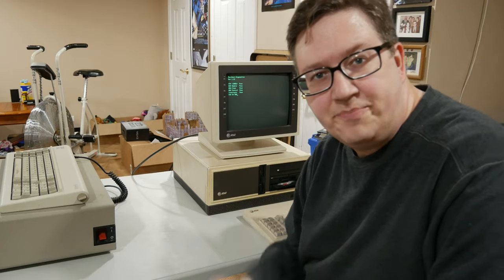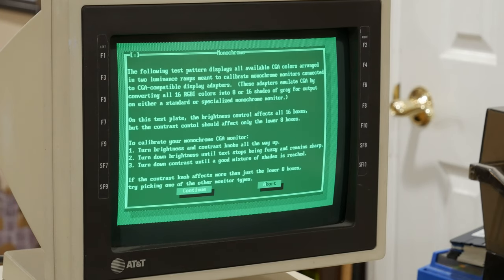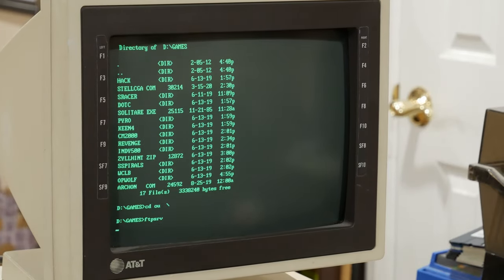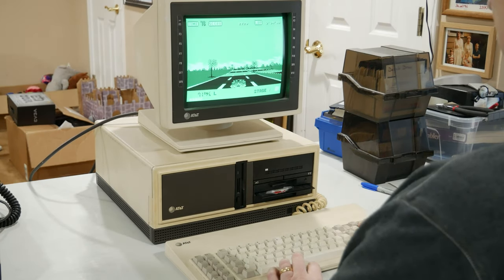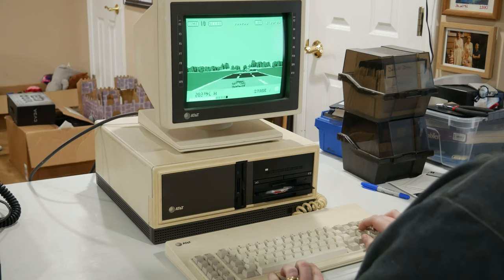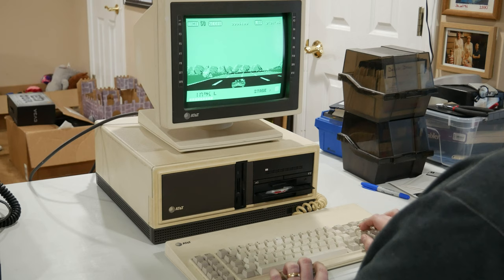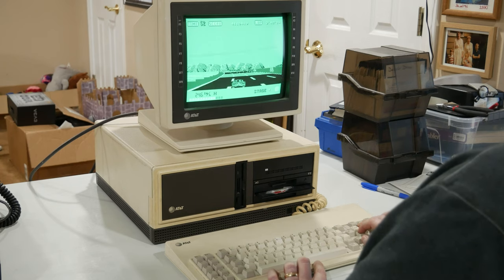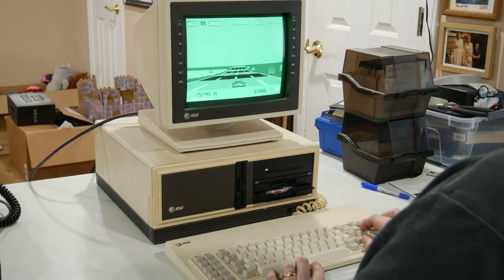Failing a DOS Out Run challenge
I failed Marco's PC Out Run challenge!  His challenge was to play the PC port of Out Run without any rehearsal on exactly the same computer he played on and see if I could beat his high score of 64 million.  I did just that, but only got 45 million.  I hang my head in shame.